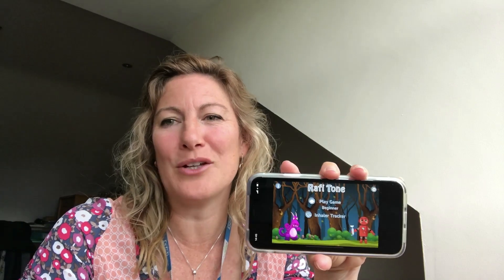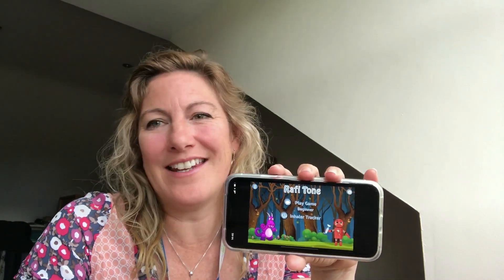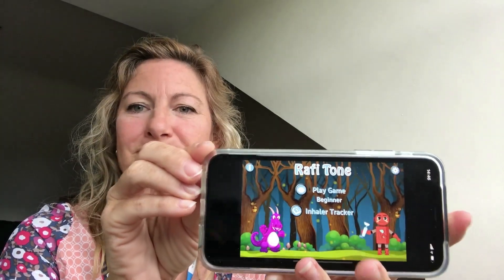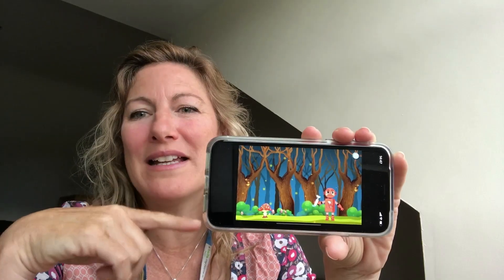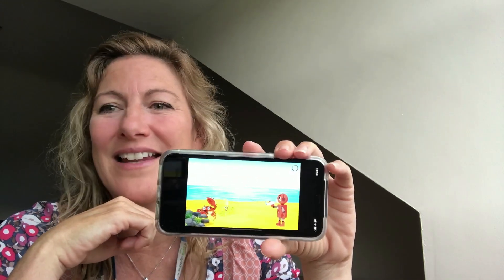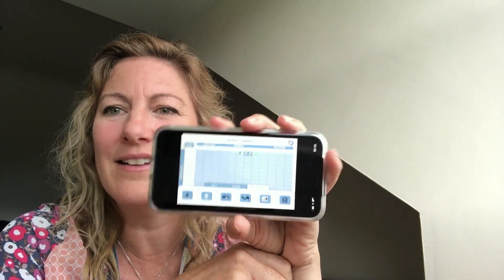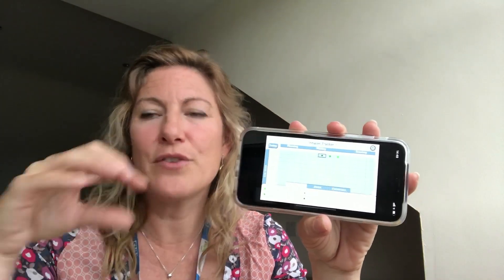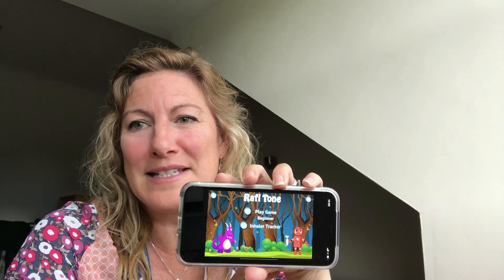Dr Tamsin Brown demonstrates Rafi Tone asthma app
Dr Brown demonstrates the Rafi Tone app and accompanying Able Spacer and whistle mask (manufactured by Clement Clarke International Ltd). The app is designed to help make using an inhaler with a spacer easier and more fun for young children with wheeze or asthma symptoms, with a whistle tone emitted by the mask when correct breathing technique is used.